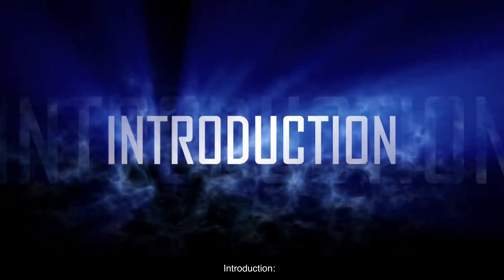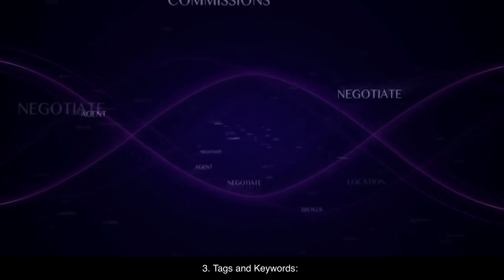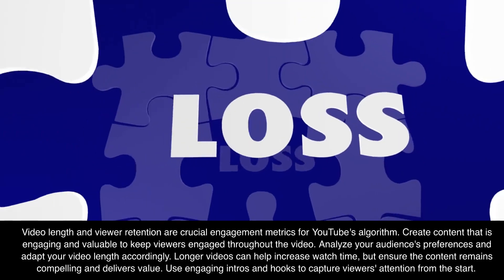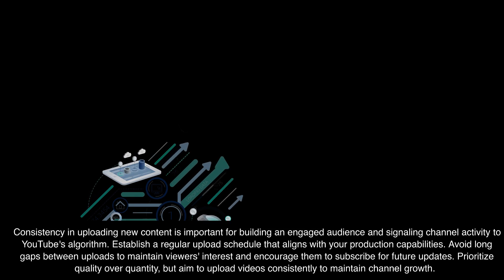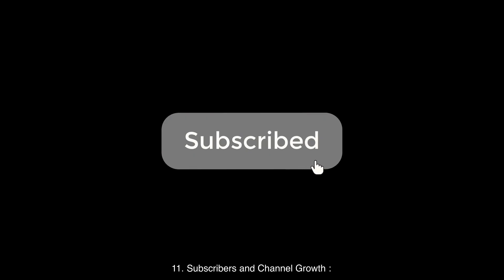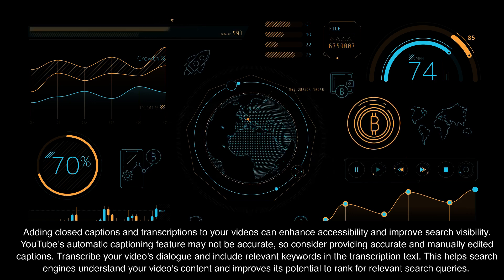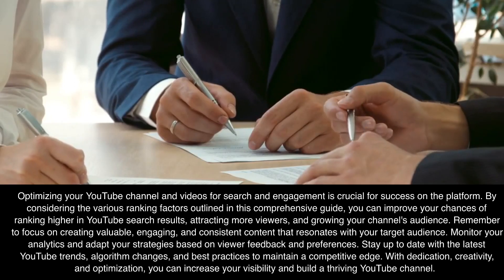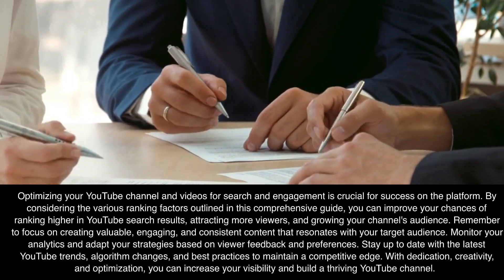YouTube Ranking Factor Secrets: Boost Your Channel's Visibility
Description :
"Unlock the secrets of YouTube ranking factors with our YouTube channel. Dive into the world of YouTube SEO and discover the key factors that influence your video's visibility and ranking on the platform. Our videos provide valuable insights, practical tips, and strategies to help you optimize your videos for success. From video optimization techniques to audience engagement and channel authority, we cover a wide range of factors that impact your YouTube rankings. Whether you're a content creator, marketer, or aspiring YouTuber, our channel equips you with the knowledge and tools to grow your YouTube presence and reach a wider audience."

FAQ Questions List :
1. What are YouTube ranking factors and why are they important?
2. How can I optimize my video title, description, and tags for better YouTube rankings?
3. What role does video engagement play in improving YouTube rankings?
4. How can I increase watch time and audience retention for my videos?
5. What strategies can I use to get more likes, comments, and subscribers on my YouTube channel?
6. How does video quality and production value affect YouTube rankings?
7. What are the best practices for promoting my YouTube videos and growing my channel?
8. How can I leverage YouTube analytics to understand my audience and improve my rankings?
9. Are there any specific techniques to optimize YouTube thumbnails and increase click-through rates?
10. How can I stay updated with the latest changes in the YouTube algorithm and adapt my strategies accordingly?

Prepositions :
Dive into the world of YouTube ranking factors with our YouTube channel. Discover key insights and practical tips. Optimize your videos for success on YouTube. Improve your video's visibility and reach. Increase audience engagement and watch time. Enhance your video titles, descriptions, and tags. Grow your YouTube channel and reach a wider audience. Leverage YouTube analytics for better insights. Promote your videos and increase engagement. Stay updated with the latest YouTube algorithm changes. Connect with a community of content creators, marketers, and YouTubers. Unlock the secrets to YouTube ranking success.